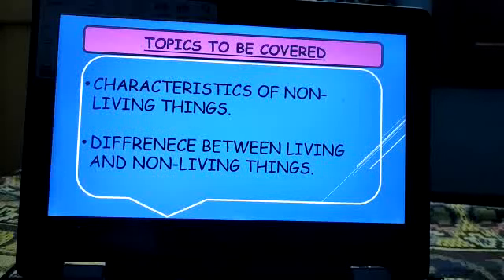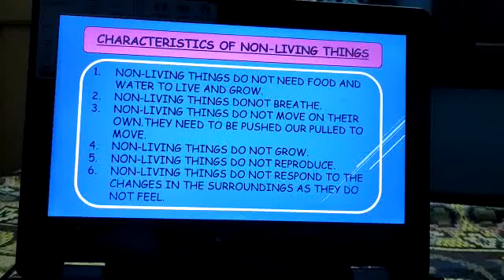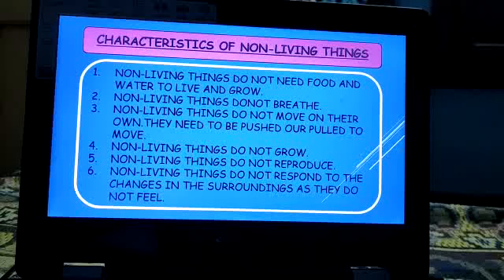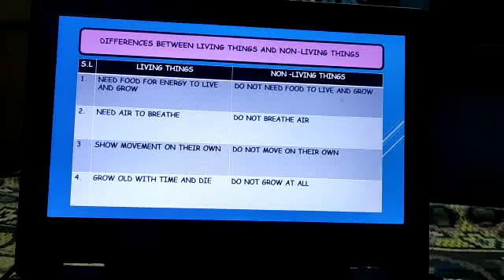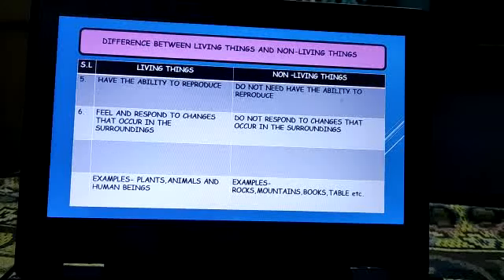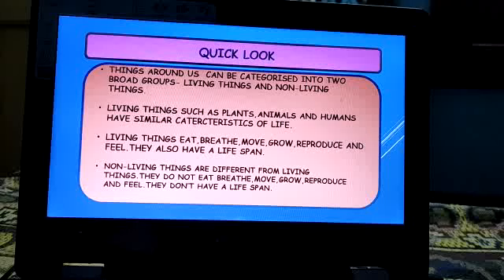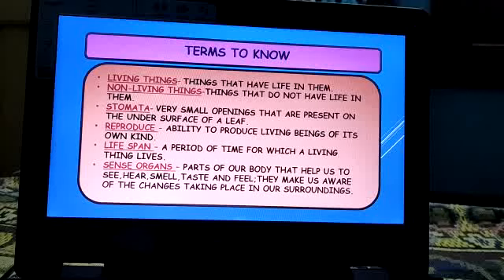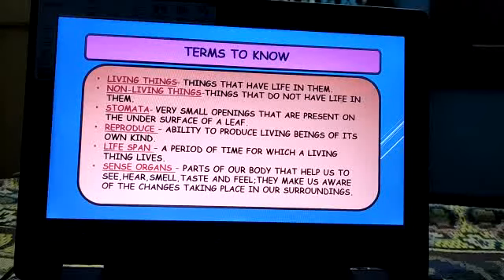Class 3 Science Part - II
Class 3  Science Part - II by Priyanka Madam